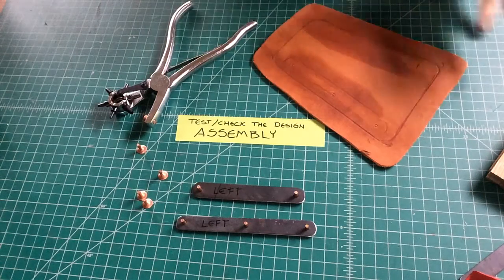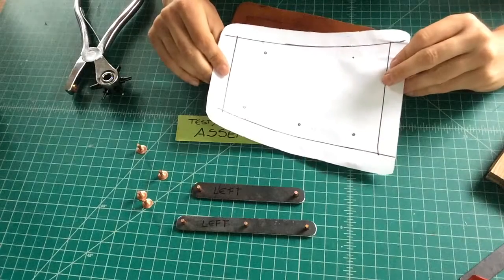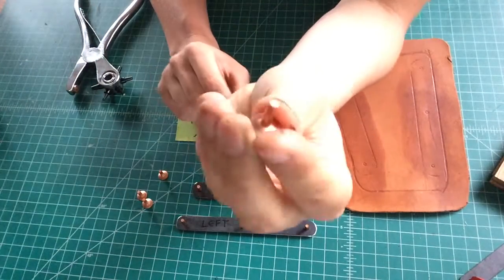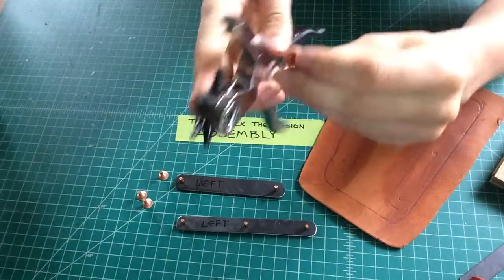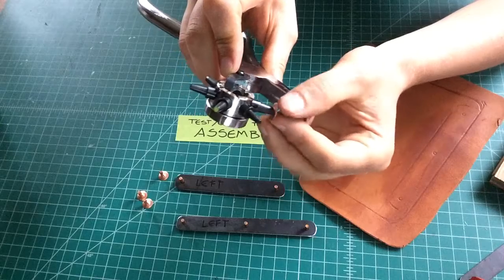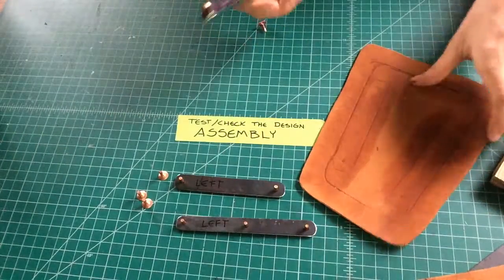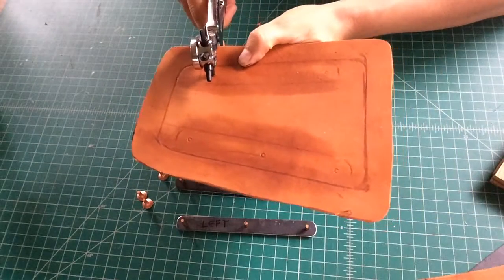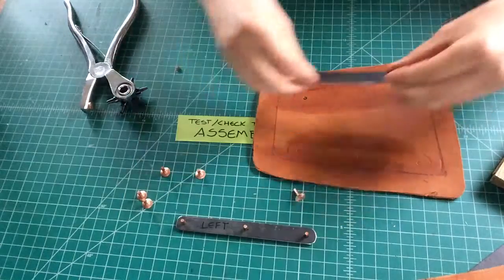Bracer Steel Plate Test Assembly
When making armor it is important to get comfortable putting it together, and taking it apart. Test assembly helps armor fit well, and allows armor making to be easier.